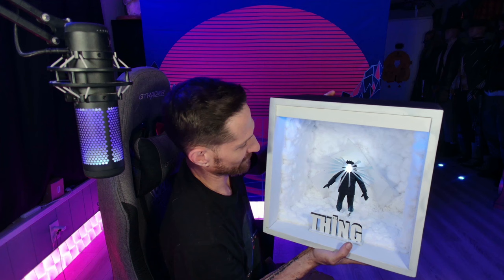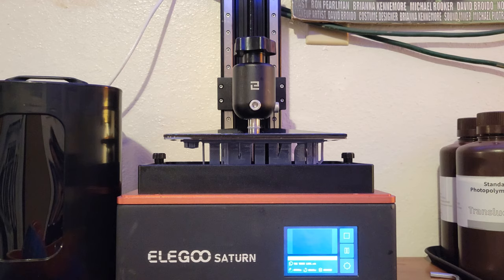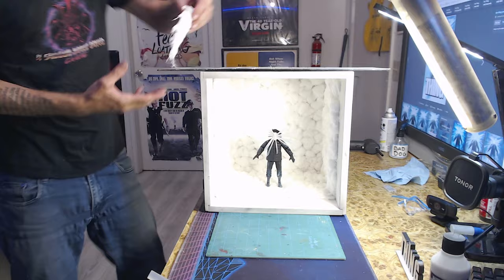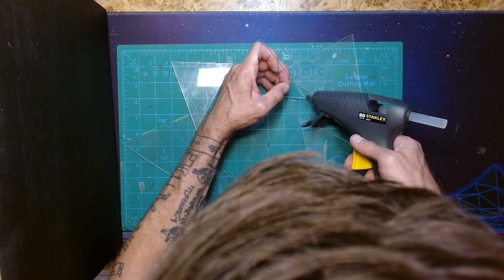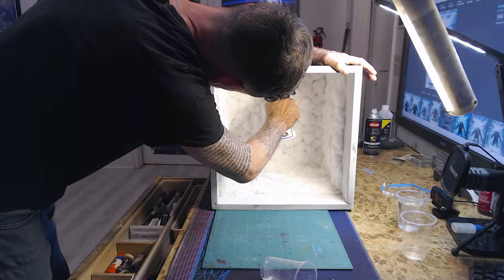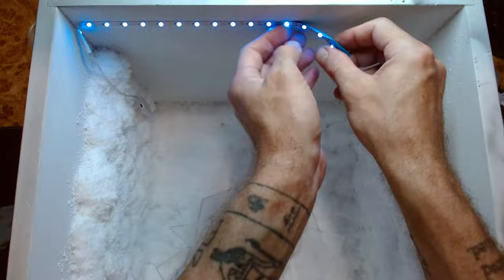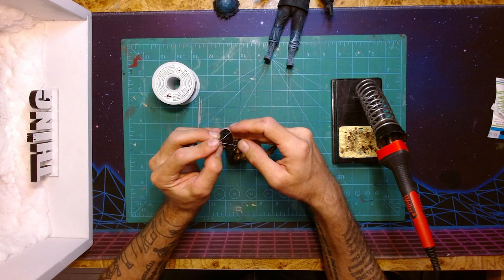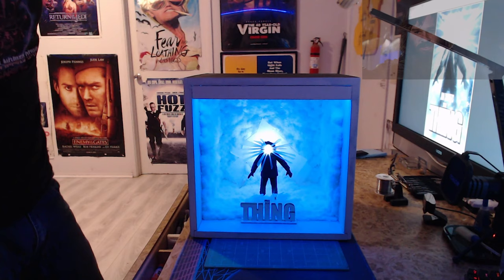John Carpenter's "The Thing" 1:10th Scale Film Poster Diorama Build Time Lapse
I have been in love with John Carpenter's The Thing since I was a little kid. It is the main reason I got into special effects to being with. Please join me as I take NECA's 40th Anniversary "The Thing" film poster action figure & give it the proper diorama treatment that it deserves!

🎵: Ennio Morricone - The Thing OST